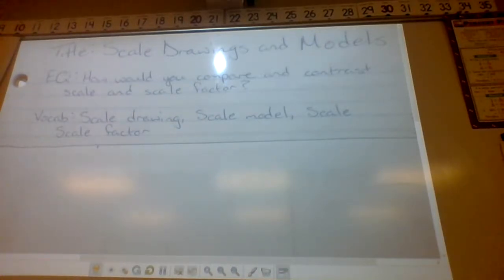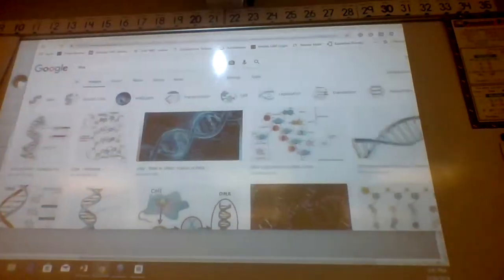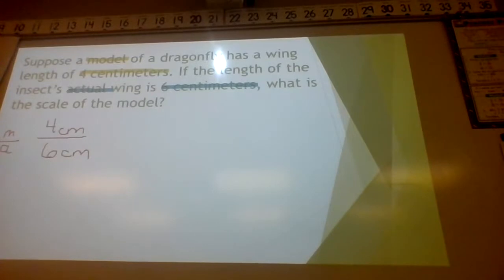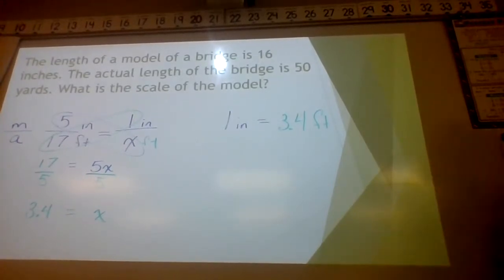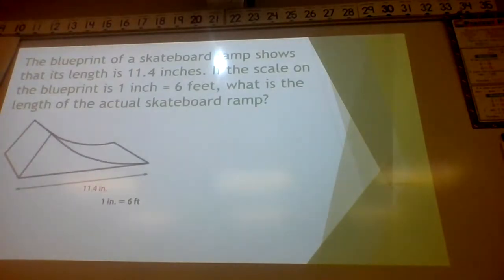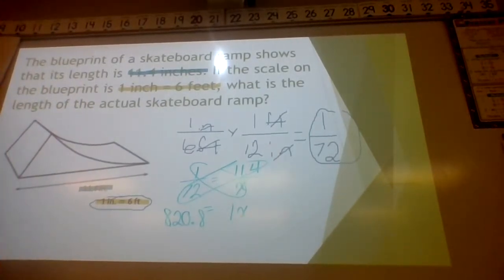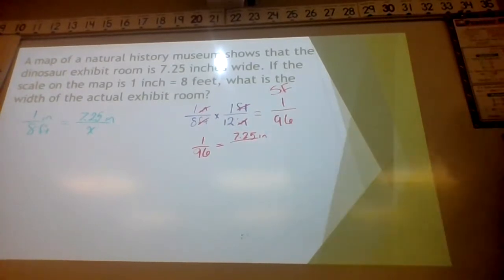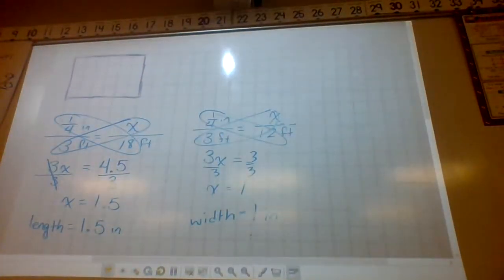Scale Drawings and Models